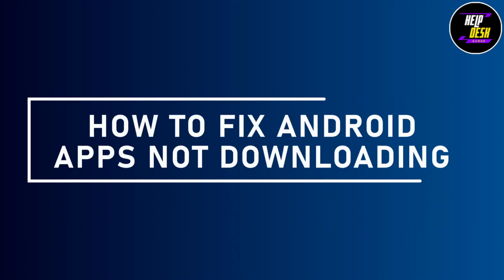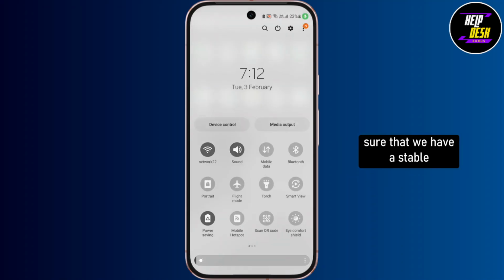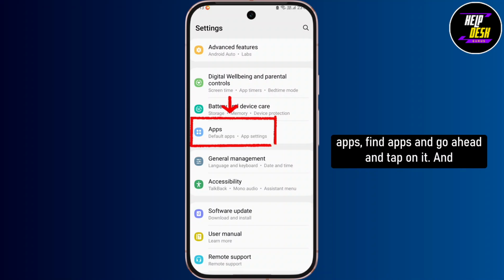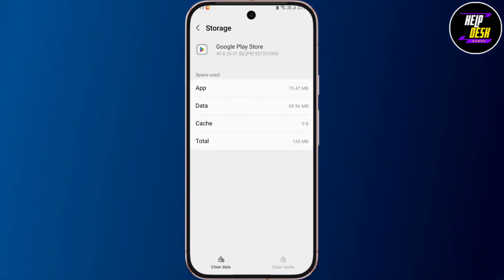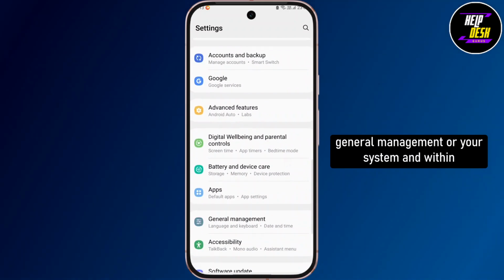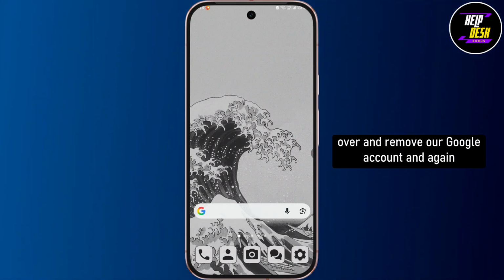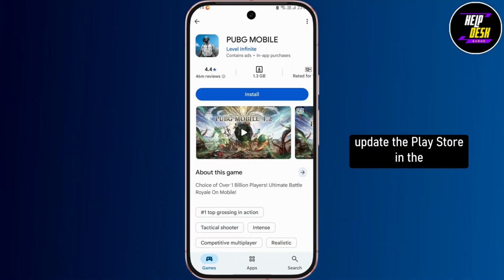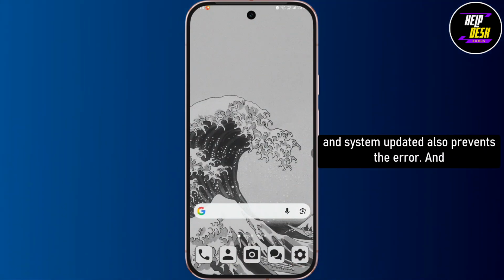HOW TO FIX ANDROID APPS NOT DOWNLOADING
If you’re struggling with how to fix Android apps not downloading, this video is here to help. In this step-by-step guide, I’ll explain how to fix Android apps not downloading from the Google Play Store using simple and effective methods. Whether your Android apps are stuck on pending, downloads won’t start, or the Play Store is not downloading apps at all, this tutorial covers all the common causes and solutions so you can start downloading apps again without any hassle.

In this video, you’ll learn:

How to fix Android apps not downloading from Google Play Store
What to do if Play Store downloads are stuck on pending
How to clear cache and data to fix app download issues
How to fix Google Play Store not working properly
How to check storage, internet, and account issues on Android